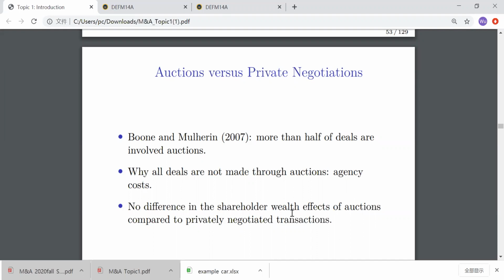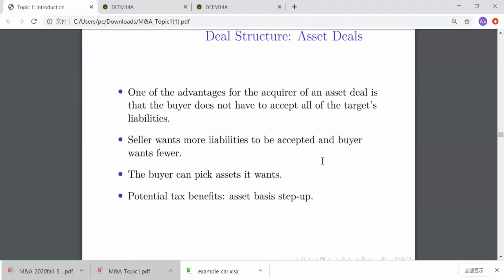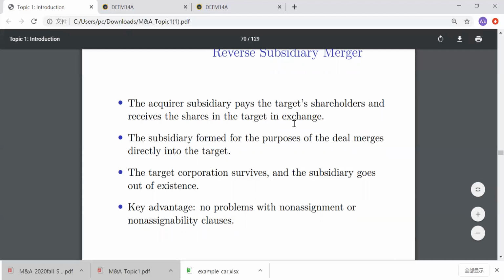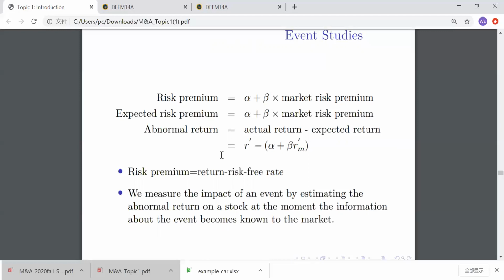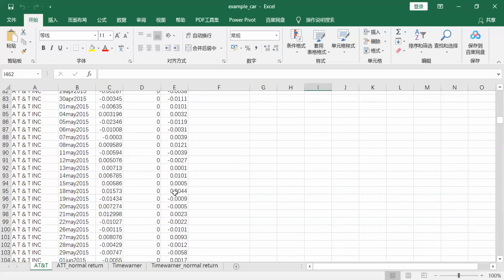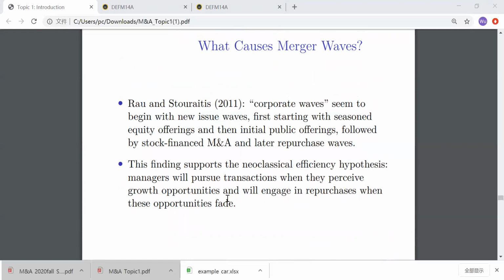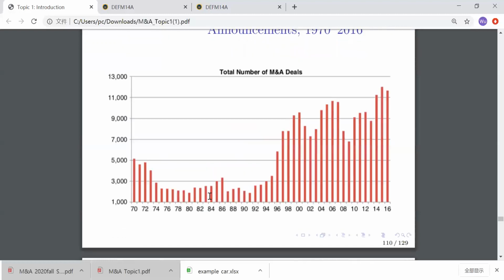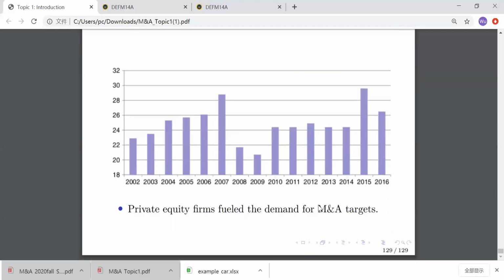Topic 1 Part 2